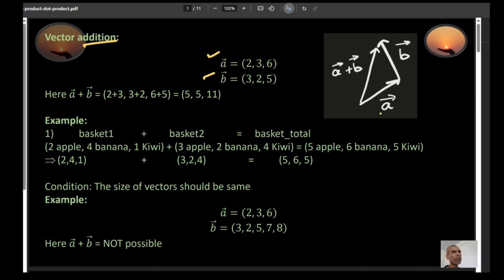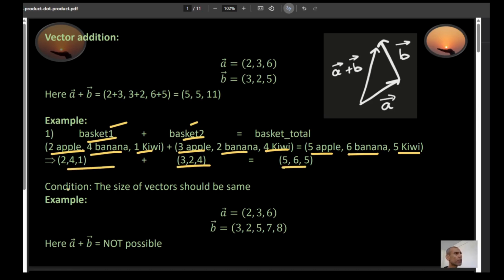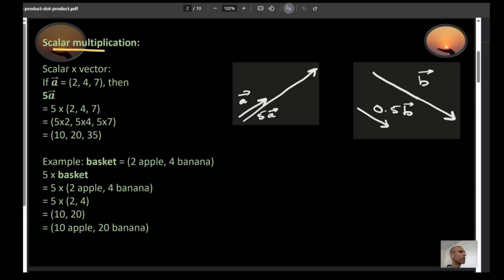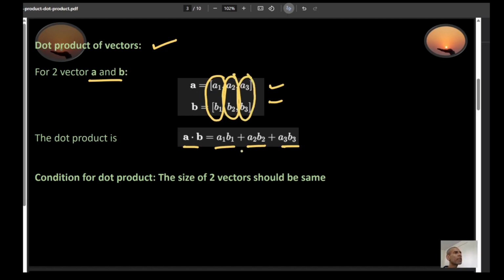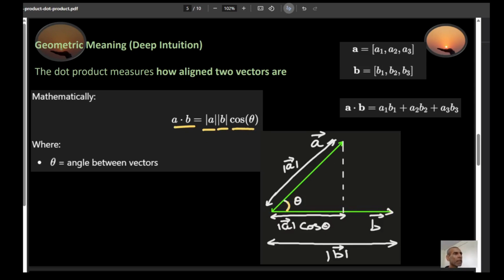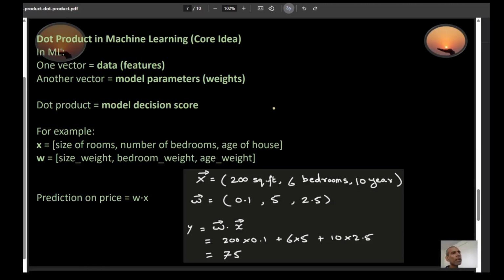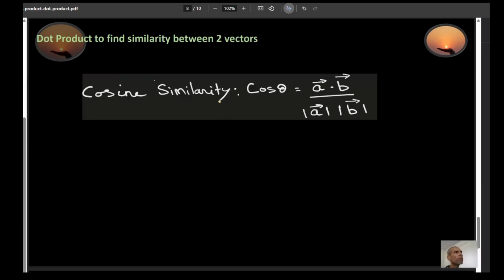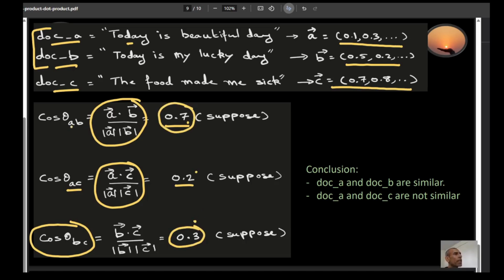2 Vector Addition, Subtraction, Scalar Multiplication and Dot Product